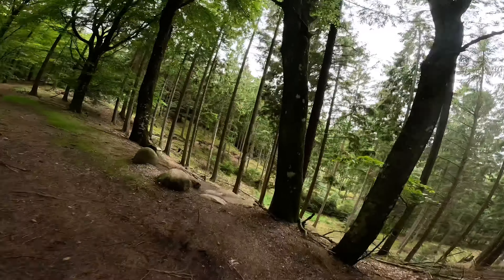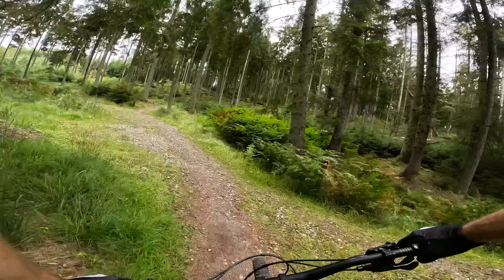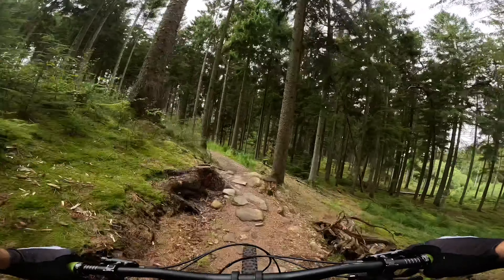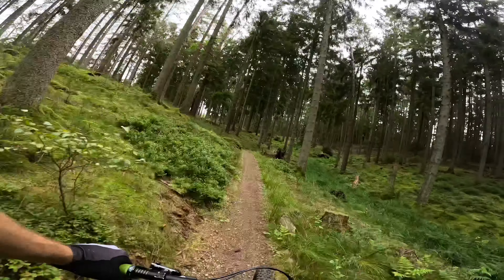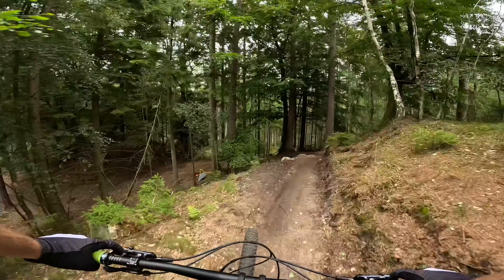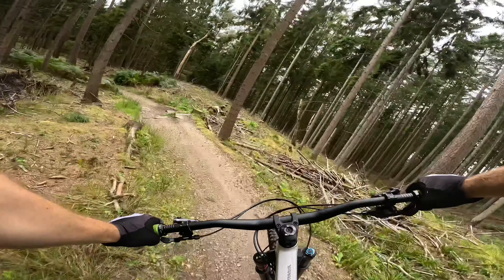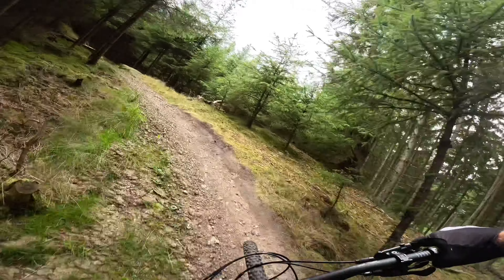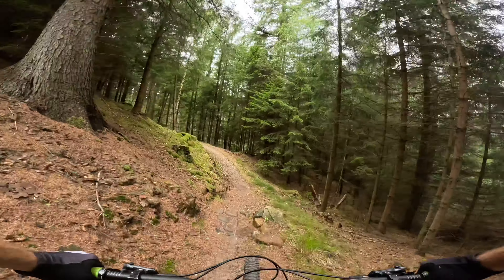Den Røde Tråd på Vesterskoven MTB Spor har DET HELE! | Spor Check [4K]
Vesterskoven MTB spor i Silkeborg i Danmark er et 17 km lang meget flow fokuseret blå MTB spor. Sporet har en række røde og sorte alternativer til der blå hoved MTB-spor. Vesterskoven MTB spor er etaf de bedste MTB spor i Danmark, og er helt klart på min personlige Top 10 bedste MTB spor i Danmark - ingen tvivl om det!

Den Råde Tråd er et rødt MTB spor på Vesterskoven MTB Spor i Silkeborg, og er et rigtigt fedt spor med masser af features. Her er rockgardens, drops, hop og masser af rødder. Sporet har været med i DGI Trail Series 2023 som er et MTB løb, der minder meget om Trail Cup (Danish Enduro Series), men hvor DGI Trail Series 2023 er på det officielle Vesterskoven MTB Spor, så er  Trail Cup (Danish Enduro Series) ofte spor som er bygget specifikt til den enkelte afdeling.

Du finder Vesterskoven MTB spor i Silkeborg i Danmark ved parkering ved Almindsø Søbad, hvor Vesterskoven MTB spor starter.

CYKEL
I denne MTB POV GoPro video kører jeg på min Canyon Torque AL5 freeride/Enduro mountainbike, og videoen er optaget med mit GoPro Hero 11 Mini action kamera monteret på min Fox Raceframe bryst- og rygbeskytter.